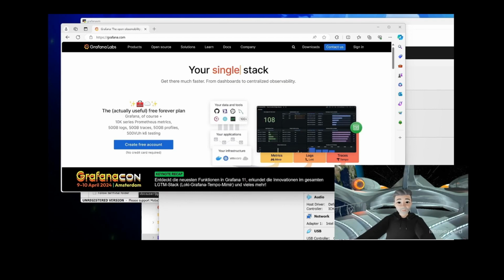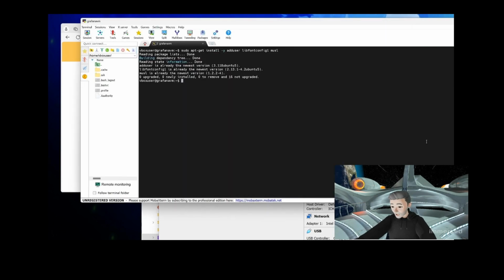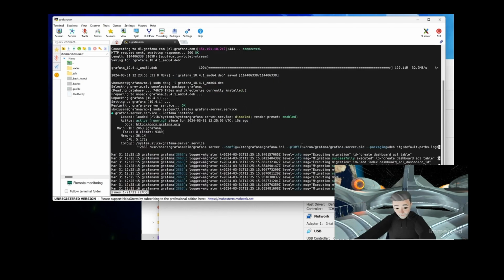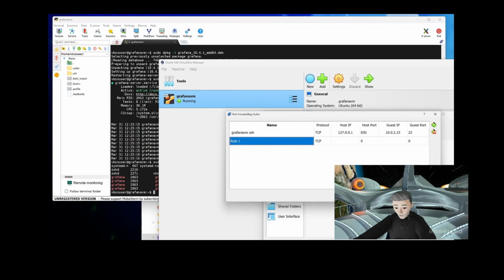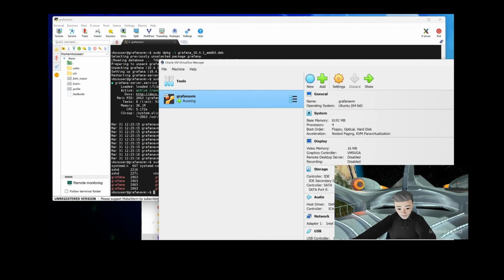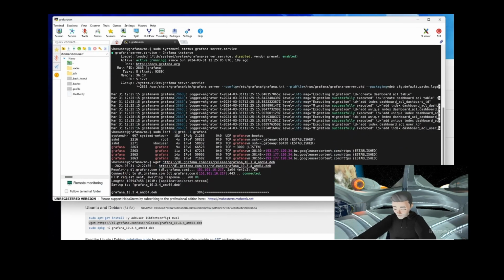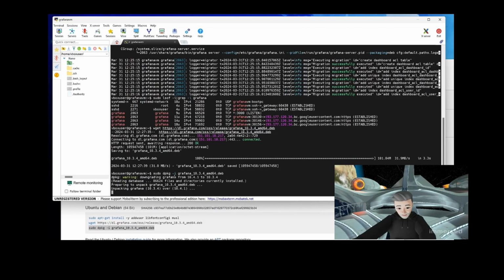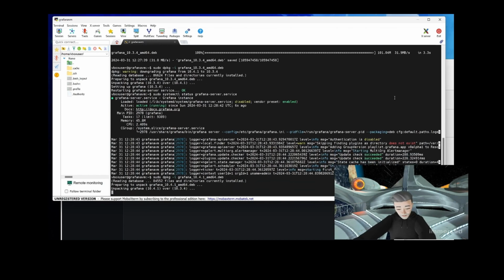How to install Grafana on an Ubuntu vm (VirtualBox)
In this first video I'll show you how easy it is to get started with Grafana running on an ubuntu vm.